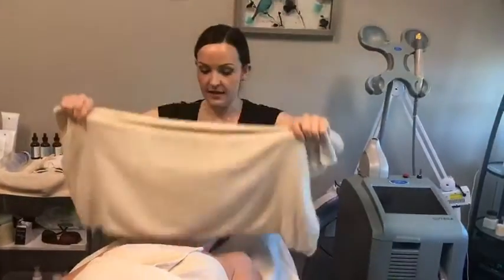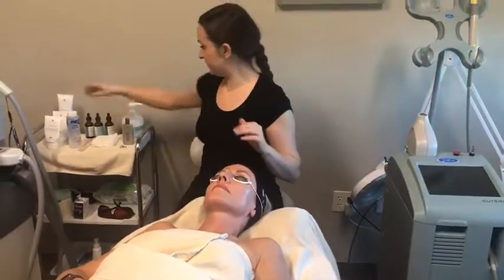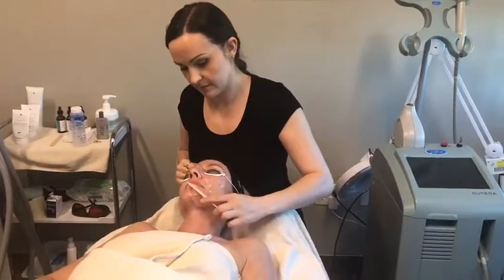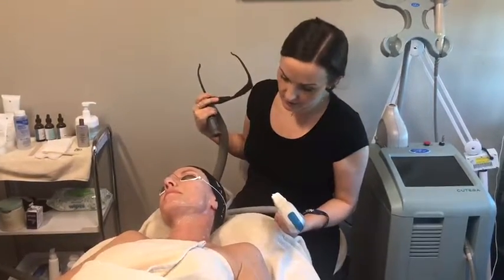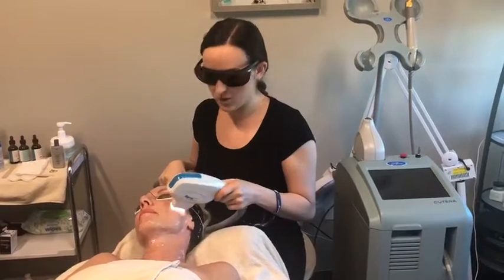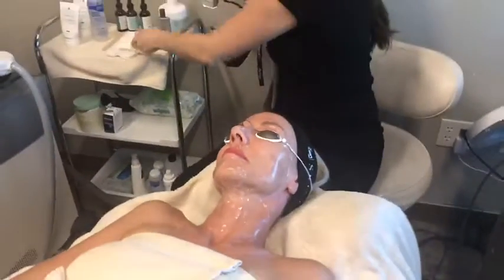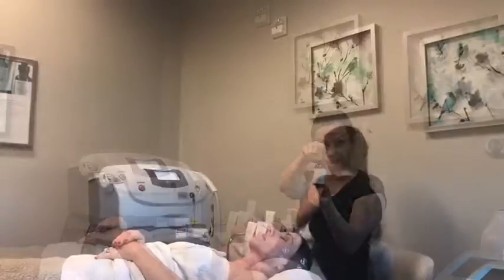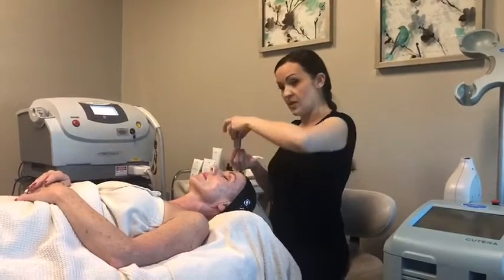Lights, Camera, Photofacial! | Liz + Margaret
Watch Liz from @LizandMargaret50plus get a Intense Pulse Light (IPL) photofacial at New Image Advanced Laser Skin Center in Las Vegas, Nevada.